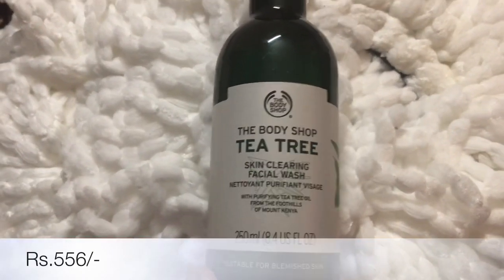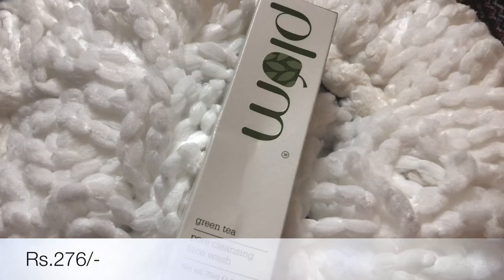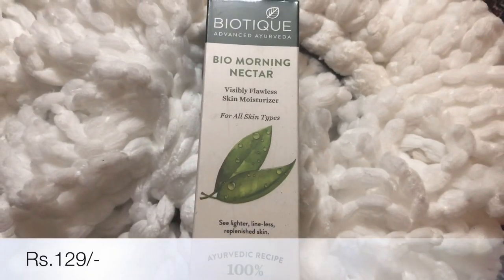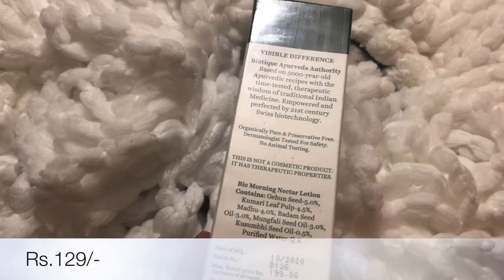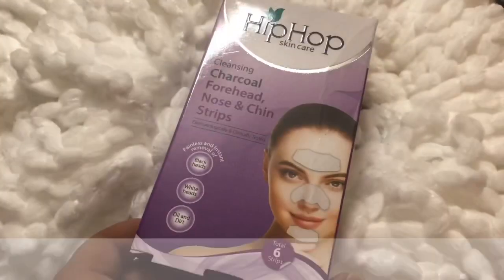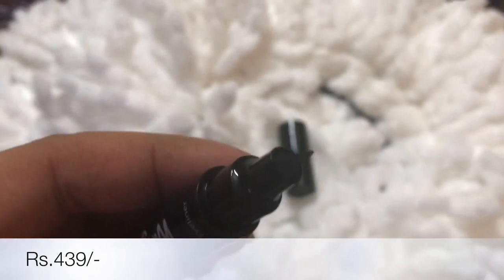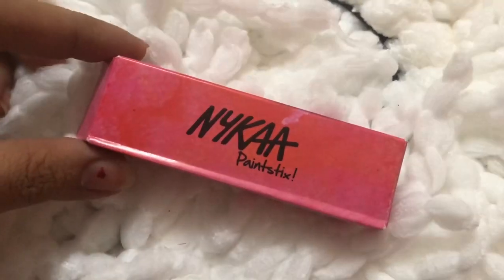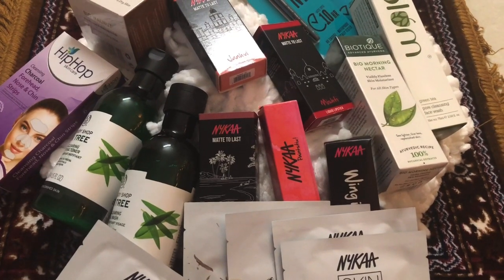My Nykaa Pink Friday Haul!! Bought amazing stuff from Nykaa!!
Nykaa Pink Friday Haul!!